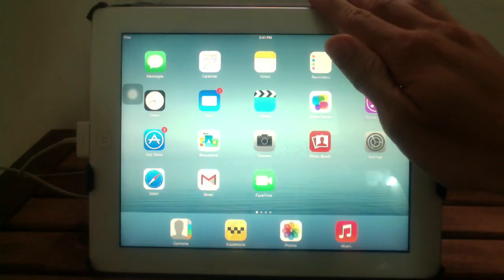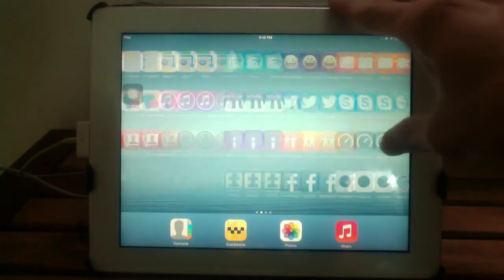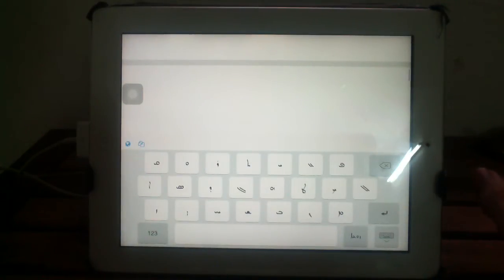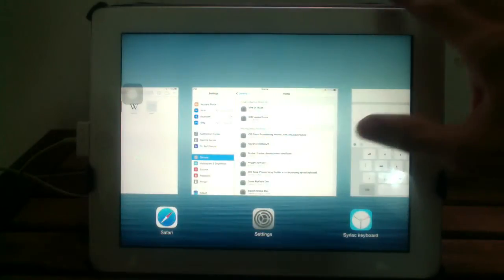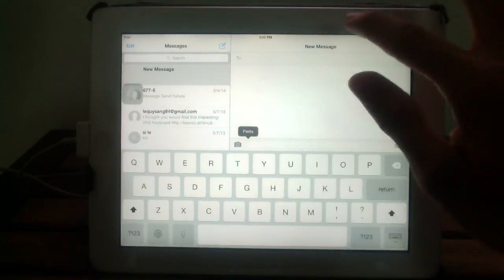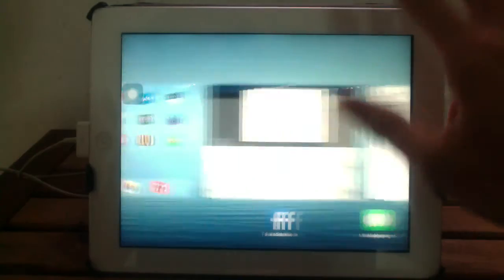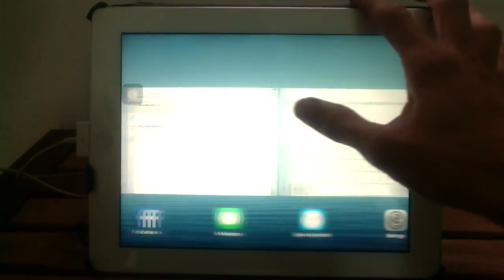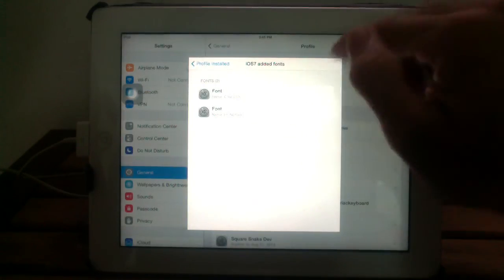SyriacKeyboard version 3.2 tutorial for iOS7.1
Install font in iOS7.1 still work in very weird way, please follow the below:
- Close all apps in background
- Go to Setting - general - profiles - iOS7 added fonts  and Remove it
- Open all apps need to copy Syriac text in background and don't close it
- Open Syriac keyboard - open setting - reinstall Syriac keyboard
- App will redirect to Safari for the 1st time - Go back to Syriac keyboard for rediret to install
- click install font

Now type in Syriac keyboard and copy to other apps in background